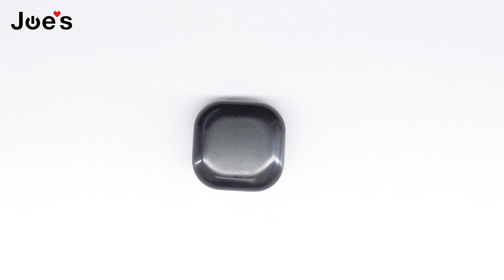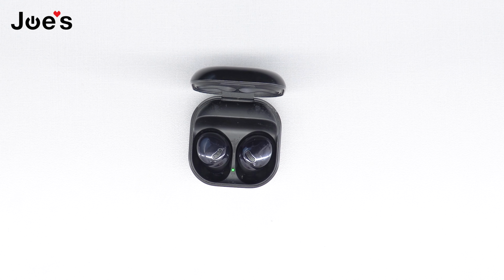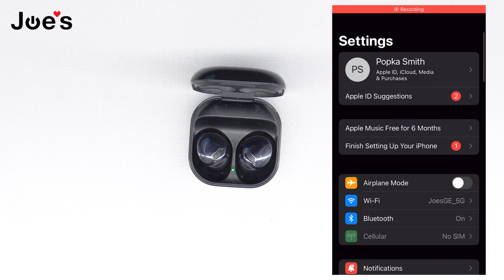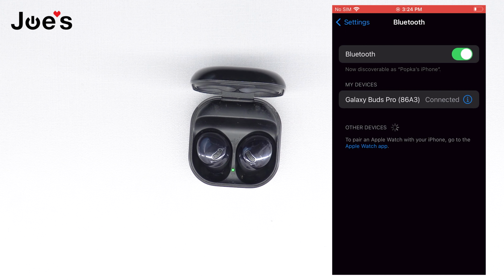How To Pair Samsung Galaxy Buds Pro To iOS Apple iPhone | How to Tutorial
In this video, our technician shows how to easily pair the Samsung Galaxy Buds Pro to an iOS device.